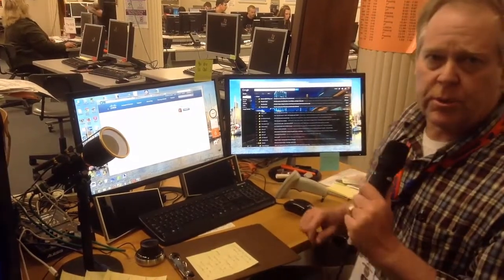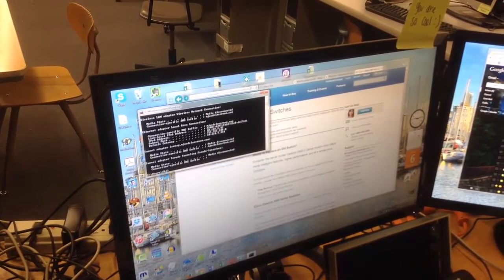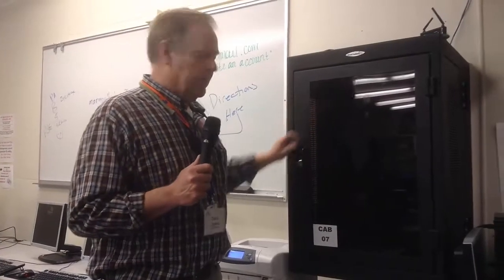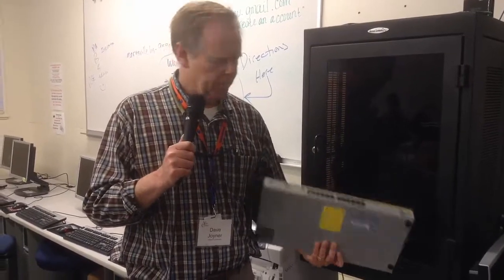541 network: What I know and where it is located.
This short video provides a demonstration of the knowledge that David Joyner possess about networking and the equipment and connections that are available at the Marysville High School Library.